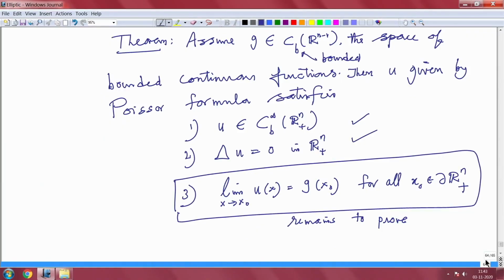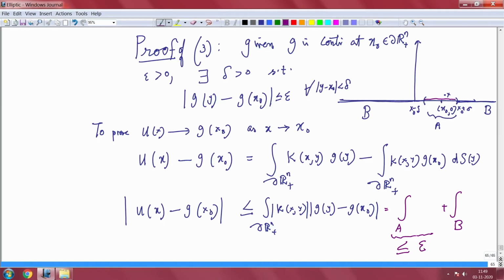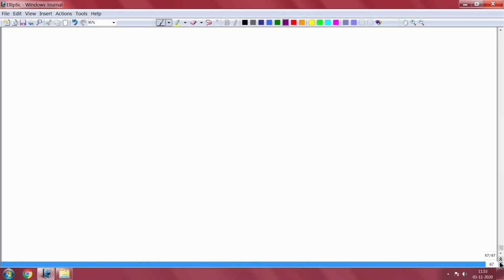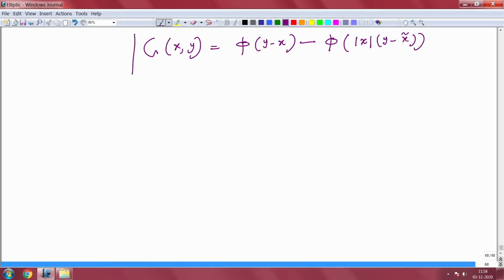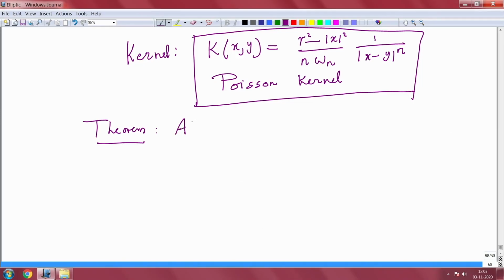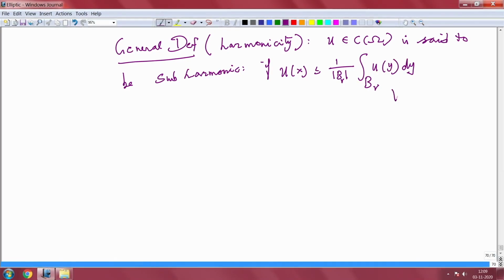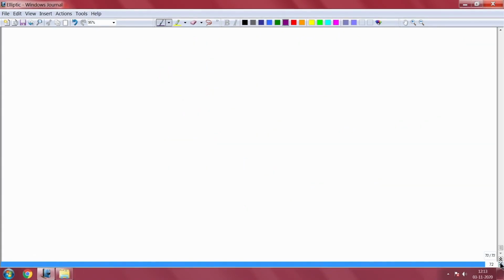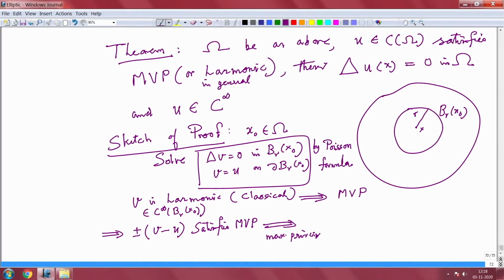Laplace and Poisson equations-10